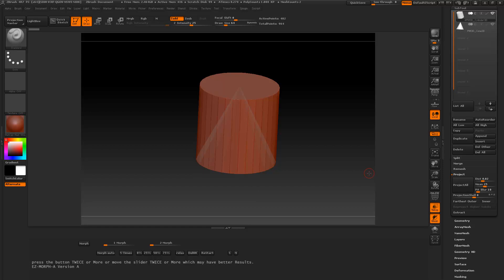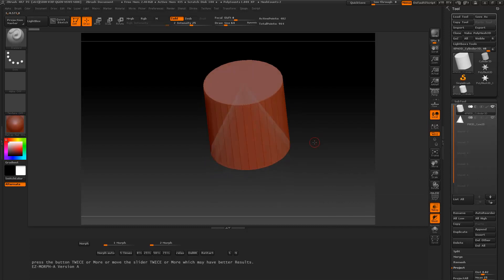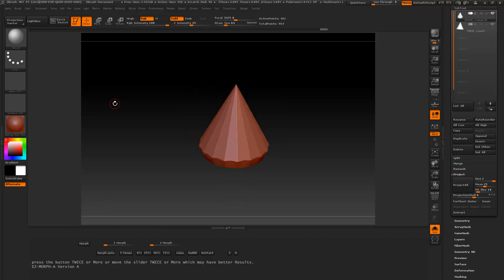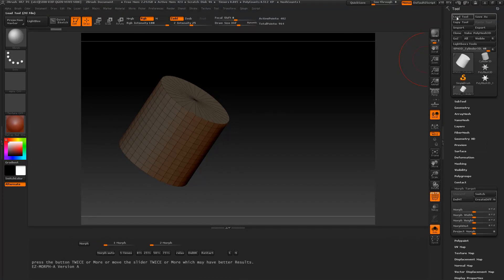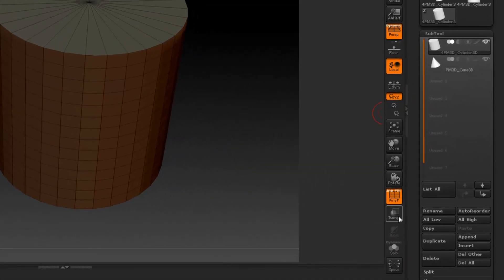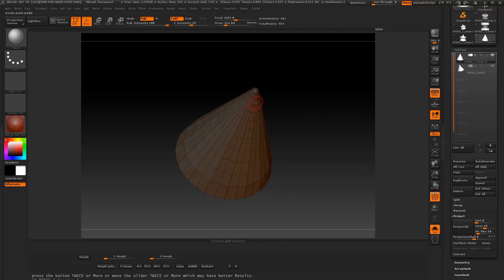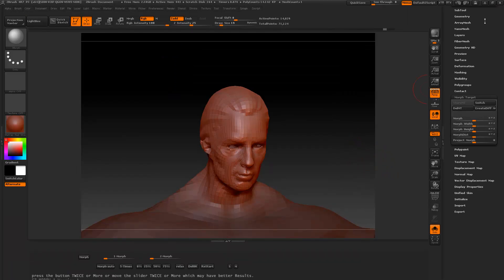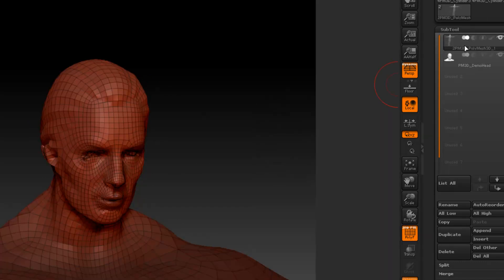ZBrush 4R7 EZmorph Ver A